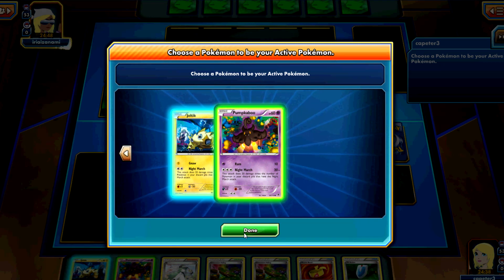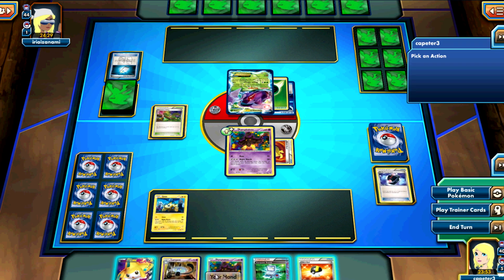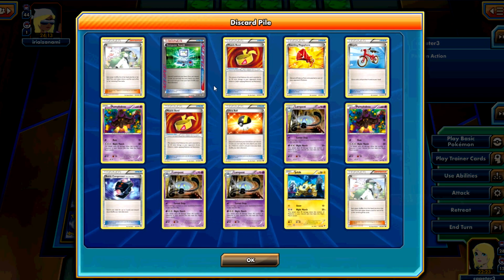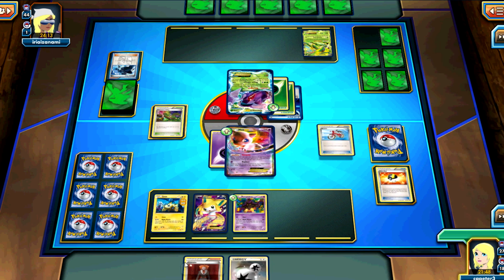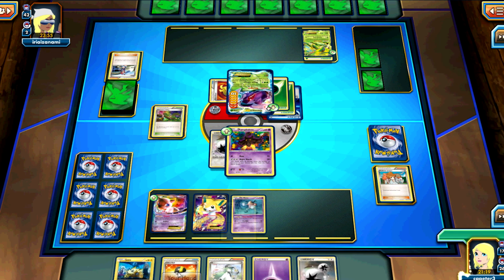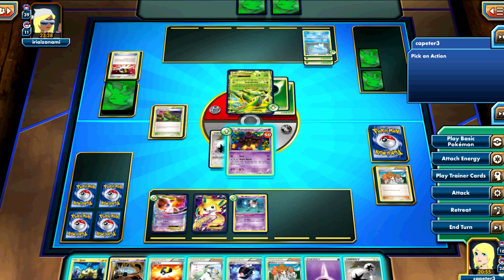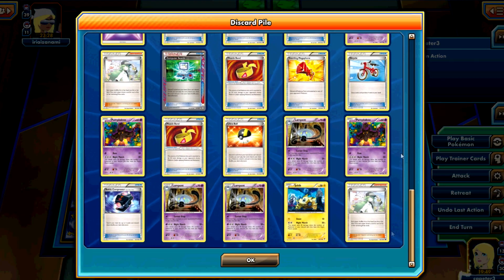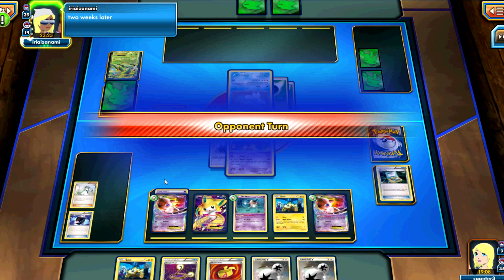Pokemon Battle - Night March vs Virgen